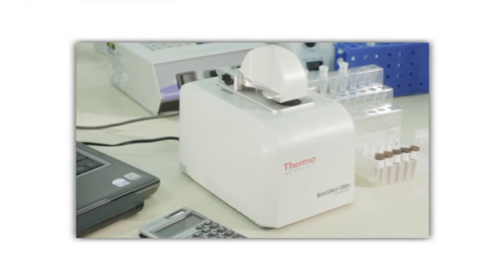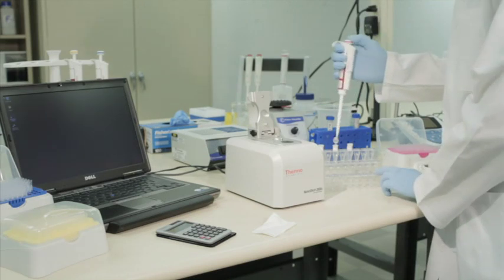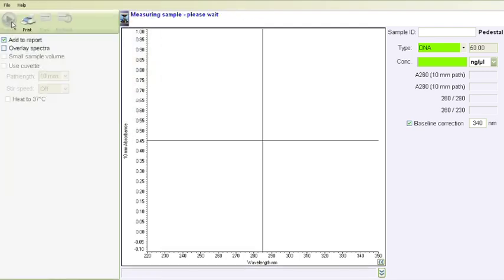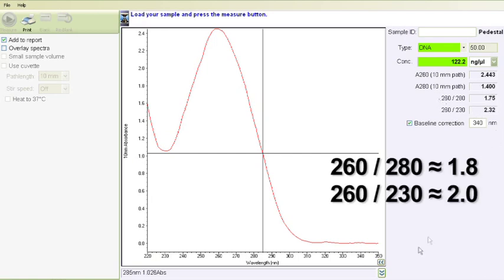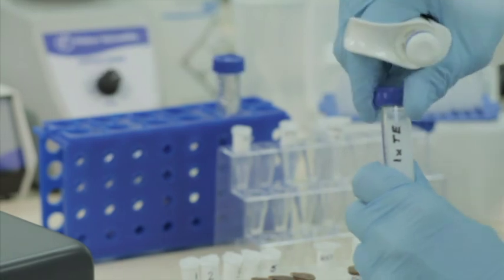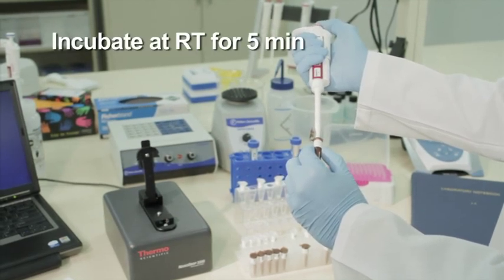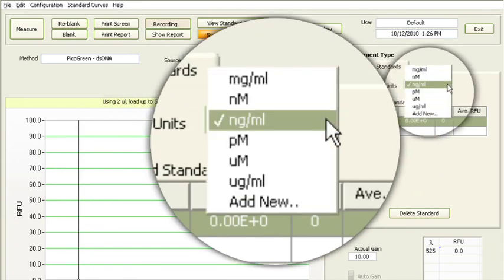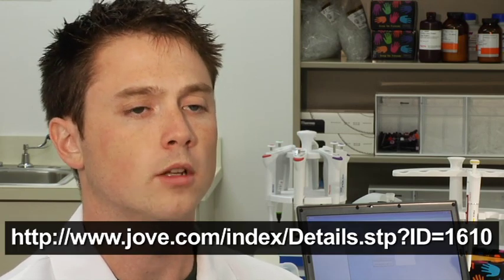NanoDrop Microvolume Quantitation of Nucleic Acids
Two microvolume nucleic acid quantitation protocols will be demonstrated using NanoDrop Products that employ integrated sample retention systems. First, a direct A260 absorbance method using a NanoDrop 2000c microvolume spectrophotometer is described. This is followed by a demonstration of a fluorescence-based method that enables reduced-volume fluorescence reactions with a NanoDrop 3300 microvolume fluorospectrometer. These novel techniques enable the assessment of nucleic acid concentrations ranging from 1 pg/ μL to 15,000 ng/ μL with minimal consumption of sample.